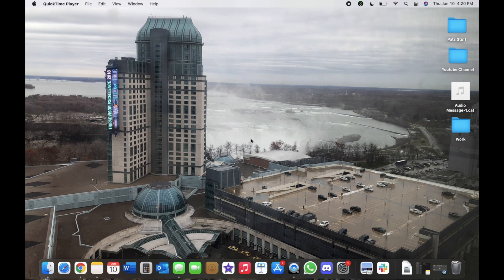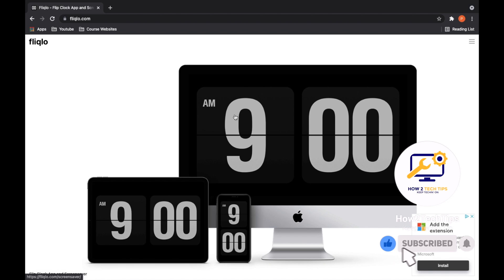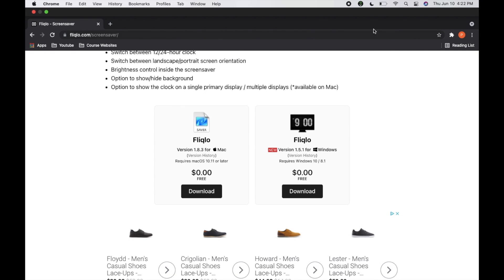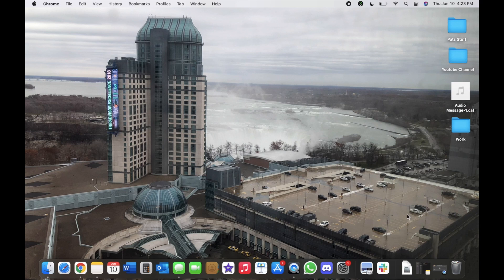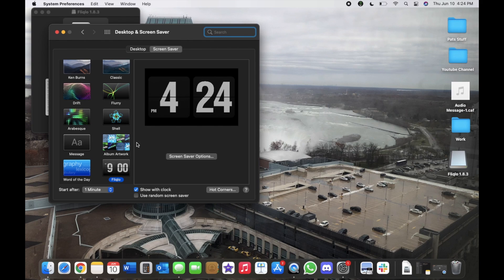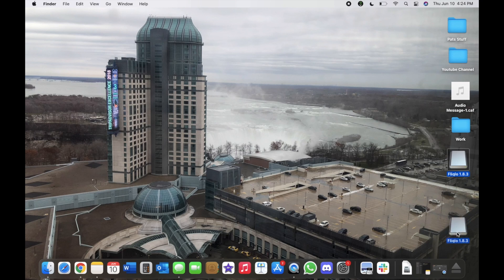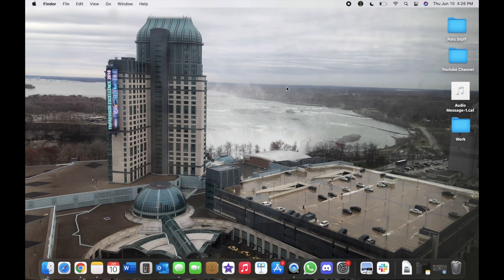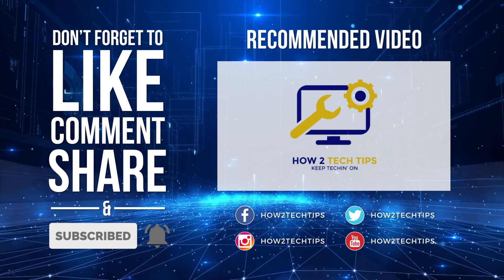How to Get Retro Flip Clock Screensaver For Mac Windows Tutorial 2021 | Fliqlo Screen Saver Mac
Hello everyone,

I am going to be showing you guys how to get retro flip clock screen saver for mac os

Here is the link that I used for in the video

If you have a windows computer here is the link for that video

Youtube Setup

How2techtips
Keep Techin' On